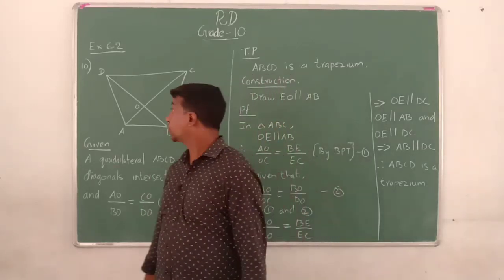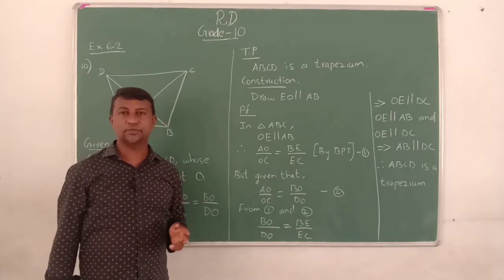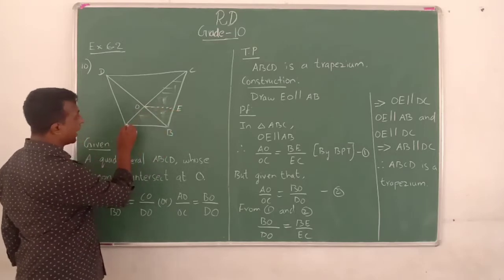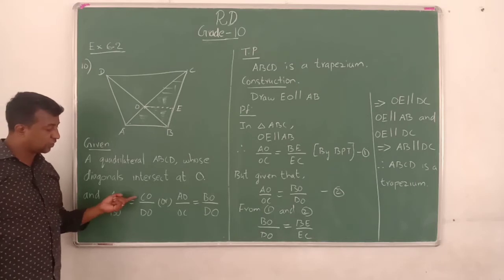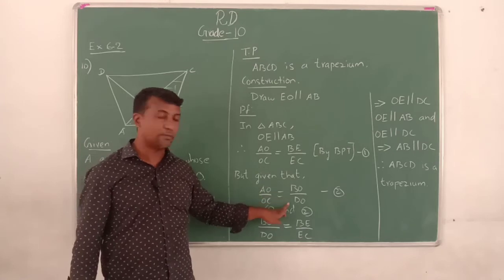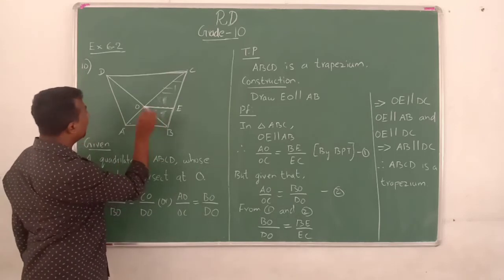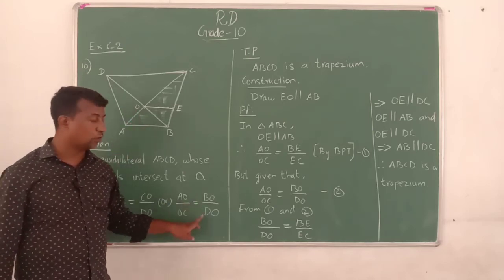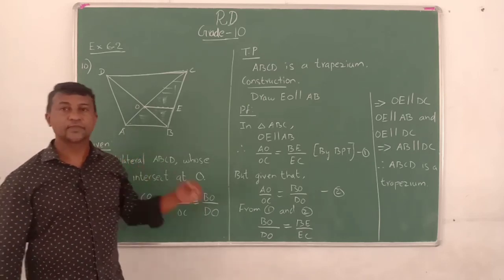Grade -10/Mathematics/Chapter-6/Triangles/Ex 6.2/Q.No :10